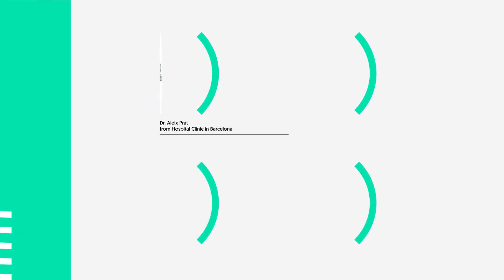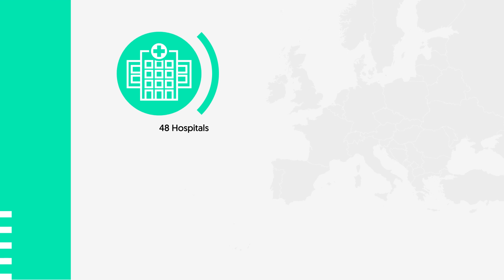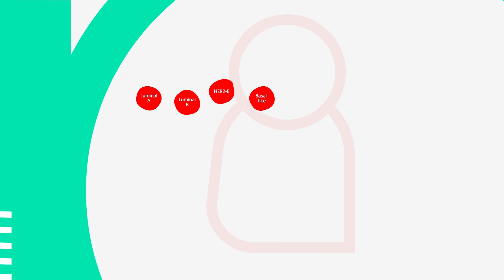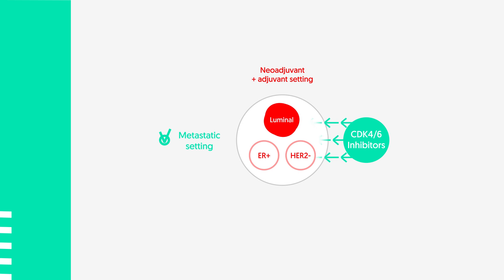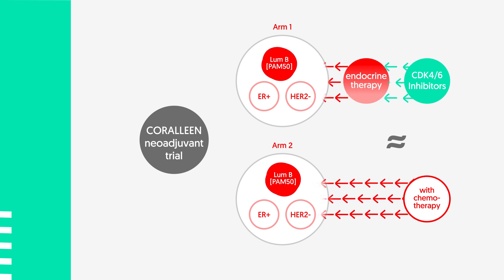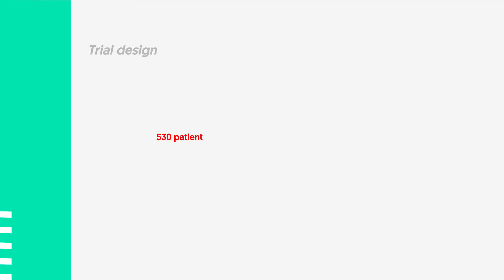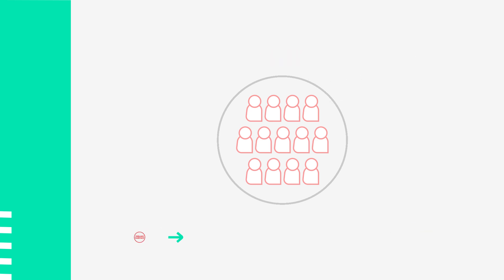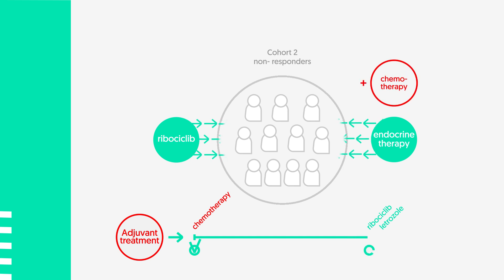SOLTI 1911- RIBOLARIS trial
OBJECTIVE: Evaluate safety and long-term efficacy of a non-chemo treatment in luminal breast cancer patients with initial high-risk clinical features who are biologically responders to neoadjuvant ribociclib and letrozole.

TRIAL DESIGN: 530 patients will be enrolled: pre and post menopausal women and men, with primary operable Hormonal Receptor +/HER2-negative early breast cancer. Patients must have grade 2 or 3 and stage II breast cancer with high proliferating tumors assessed by Ki67≥20%.

All patients will receive letrozole plus ribociclib as neoadjuvant therapy. Treatment will consist of six 28-days cycles of daily letrozole and ribociclib. In pre-menopausal and men patients, monthly LHRH agonists will be added to letrozole and ribociclib. After finalization of neoadjuvant treatment, patients will undergo surgery.
Adjuvant treatment will be decided according to centrally assessed Prosigna Risk Of Recurrence (ROR) and pathological stage after surgery and they will be assigned to Cohort 1 or 2 depending on their responses: Cohort 1: Responders Cohort 2: non-responders.
Responder patients will continue on treatment after optimal recovery of surgery and radiotherapy if indicated. Treatment with ribociclib in the adjuvant setting will be maintained for 30 months approximately. Letrozole treatment duration must be of at least 5 years. Non-responder patients will continue treatment with ribociclib and endocine therapy after optimal recovery of adjuvant chemotherapy and radiotherapy if indicated.

Patients will be followed until 60 months last patients’ surgery. Primary endpoint is Distant metastasis-free survival (DMFS) in the responder cohort